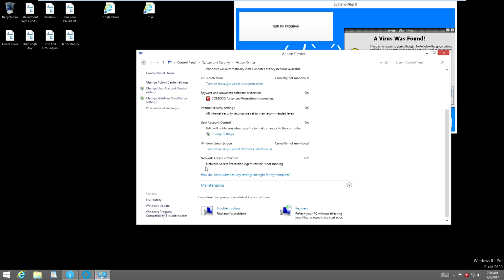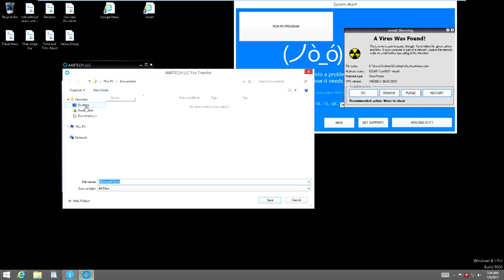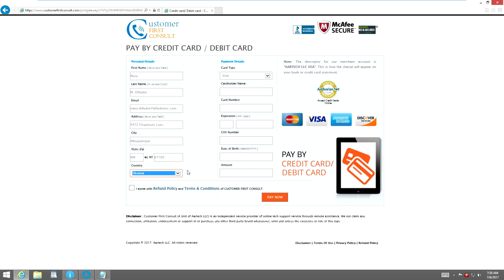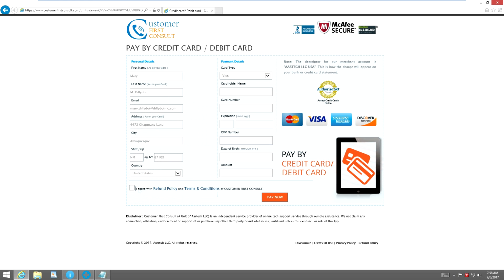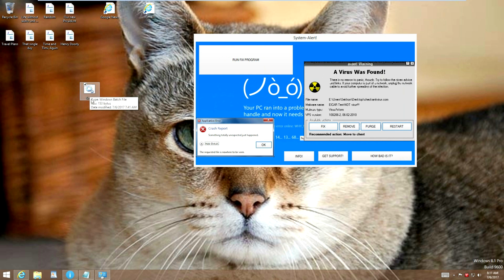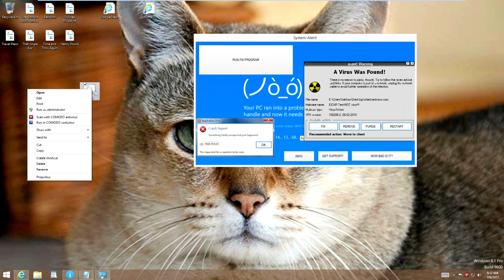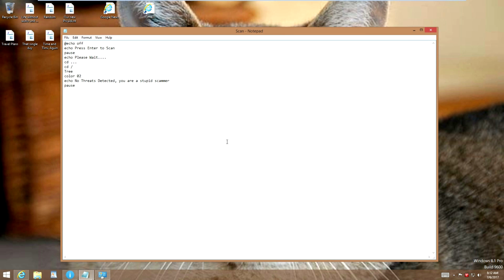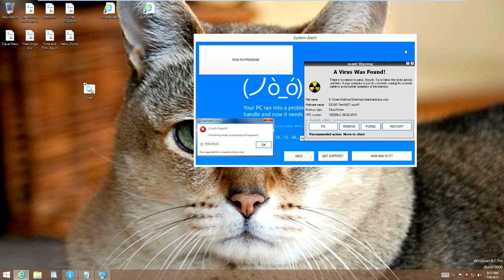"Aartech LLC" "Customer First Consult" "PC Help Techies" | Tech Support Scam | Coward runs to syskey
July 6th, 2017, I called a toll-free number that had a spam listing on Google claiming to be Norton Support, USA Support, AOL, Avast Customer Service and the list goes on. We take a look at the scams this company performs and expose them for the scammers they are.

Date of Scam:
7/6/17

Information I have on this company:

The people I talked to: (These are their fake names)
Sumit

Toll-Free Number Provider:
FLOWROUTE, LLC

More Phone Numbers:
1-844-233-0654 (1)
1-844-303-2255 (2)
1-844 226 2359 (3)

Toll-Free Number Providers:
FLOWROUTE, LLC (1-3)

Name: ROHAN AGRAWAL
Address: A-83, SECTOR-2
City: NOIDA
State / Province: UTTAR PRADESH
Postal Code: 201301
Country: IN

Name: Rohan Agrawal
Address: T-24 Okhla Industrial Area,Phase - 2
City: Delhi
State / Province: Delhi
Postal Code: 110020
Country: IN

IP Info:
Continent: Asia
Country: India
Capital: New Delhi
State: Delhi
City Location: New Delhi
ISP: Tata Teleservices ISP

LogMeIn Code:
684179

All and All I hope the info above helps someone, and I have reported this scam company, and if you would like to report them as well feel free. You may do as you please with this information.